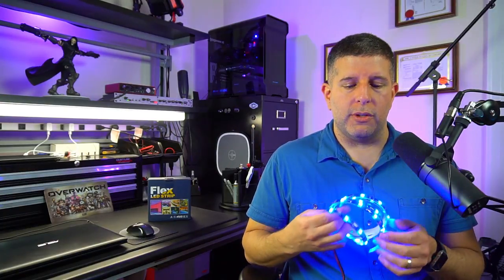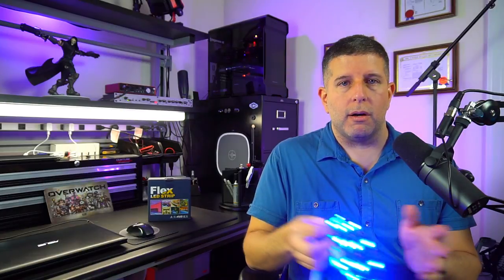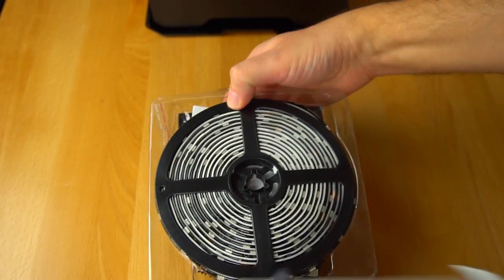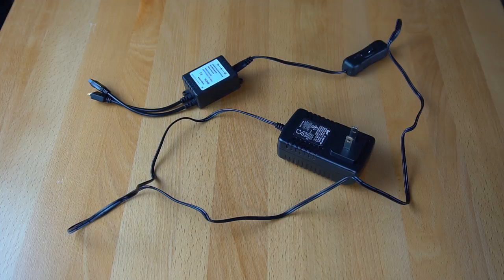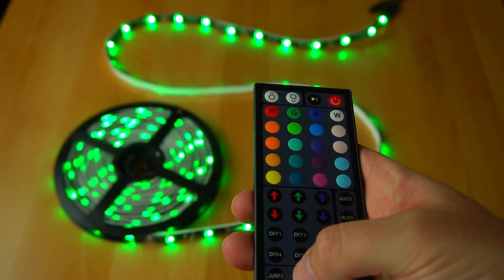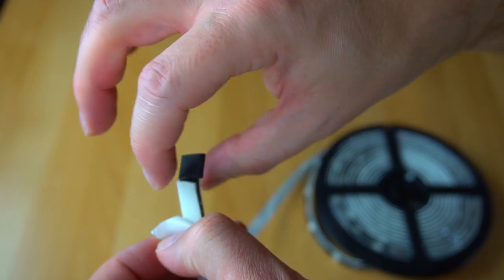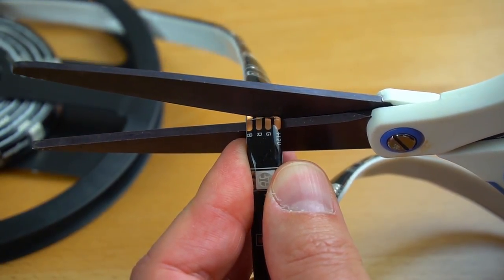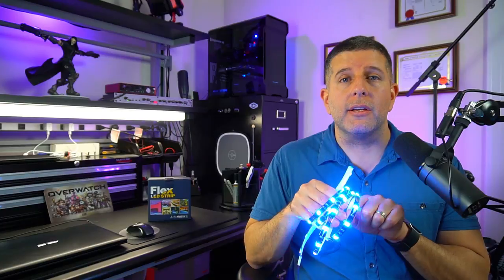Flexible RGB LED Light Strip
While looking for some 12 Volt RGB Led strips for my new ASUS Maximus IX computer build, I came across these relatively inexpensive LEDs from a company I had never heard of. At $22.00 for 5 meters (16.4 feet) I figured I would take a chance and I was pleasantly surprised. Figured I would share my experience with these LEDs in the event you are in the market for something similar. I liked them so much I actually bought a second box.

NOTE: During the editing process of my video I realized that I had pronounced the name of the company wrong (thus proving I had never heard of them before - lol!). The correct name of the company is "Tingkam".

Products Mentioned In This Video:
► TINGKAM FLEX LED STRIP
► SURLIGHT STRIP JUMPER FOR 5050 LED STRIPS

▼  The Gear I Use To Create Videos in 2019  ▼

► SHURE SM7B VOCAL DYNAMIC MICROPHONE
[Amazon] [B&H Photo]
► DBX286S MICROPHONE PRE-AMP PROCESSOR
[Amazon] [B&H Photo]
► FOCUSRITE SCARLETT 2I4 USB AUDIO INTERFACE
[Amazon] [B&H Photo]
► RODE PSA1 SWIVEL MOUNT BOOM ARM
[Amazon] [B&H Photo]

The Cables I Use To Connect The Above Hardware
► GLS AUDIO 6FT PATCH CABLE - XLR MALE TO XLR FEMALE
► GLS AUDIO 6FT PATCH CABLE - 1/4" TRS TO 1/4" TRS

► SONY A6300
[Amazon] [B&H Photo]
► SONY SEL35F18 35MM F/1.8 PRIME FIXED LENS
[Amazon] [B&H Photo]
► SONY SELP18105G E PZ 18-105MM F4 G OSS
[Amazon] [B&H Photo]
► VANGUARD ALTA PRO 263AT ALUMINUM TRIPOD
[Amazon] [B&H Photo]
► MANFROTTO MVH500AH PRO FLUID HEAD
[Amazon] [B&H Photo]
► SHARK SLIDER S1
[Amazon] [B&H Photo]
► JOBY GORILLAPOD 3K KIT
[Amazon] [B&H Photo]
► ZHIYUN CRANE V2 3 AXIS HANDHELD GIMBAL STABILIZER
[Amazon] [B&H Photo]
► ATOMOS SHINOBI 5-INCH 4K MONITOR
[Amazon] [B&H Photo]
► ATOMOS MICRO HDMI TO FULL HDMI CABLE
[Amazon] [B&H Photo]
► SMALLRIG ARTICULATING MAGIC ARM
[Amazon] [B&H Photo]
► SMALLRIG CAMERA CAGE FOR SONY A6300
[Amazon] [B&H Photo]
► GOPRO HERO 7 BLACK
[Amazon] [B&H Photo]
► RAVPOWER BATTERY 2-PACK AND CHARGER (NP-F550)

► DRACAST LED 500 PRO LIGHTS
[Amazon] [B&H Photo]
► DRACAST DLS-805 LIGHT STAND
[Amazon] [B&H Photo]
► APUTURE AL-MX LED
[Amazon] [B&H Photo]
► PHILIPS HUE BR30 (FOR PURPLE BACKGROUND LIGHTING)
[Amazon] [B&H Photo]

The Software I Use To Make Videos

ALL The Gear I Use To Make Videos